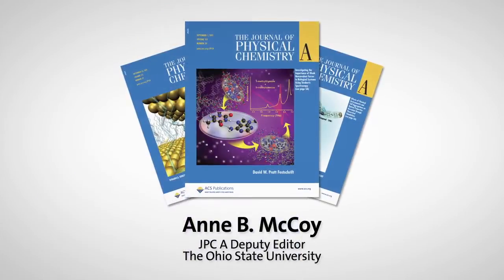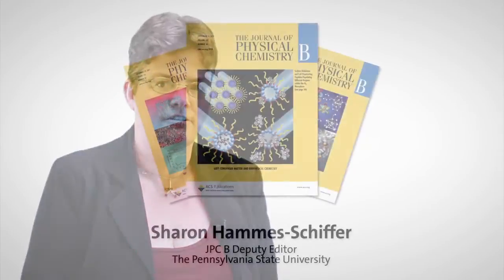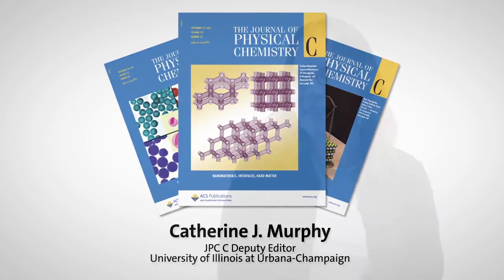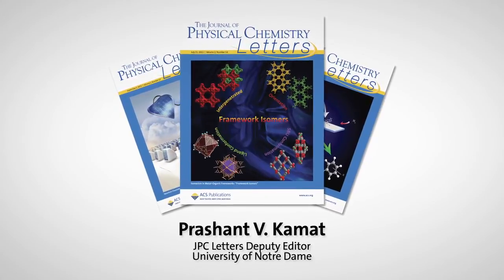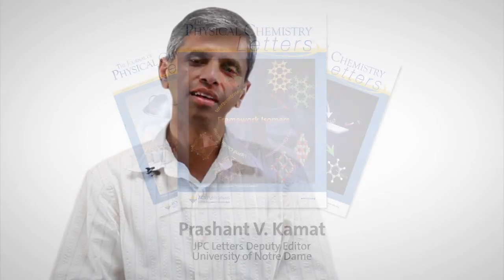JPC: How I Got Started in Physical Chemistry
The Editors of the Journal of Physical Chemistry talk about their experiences growing up that led them to choose careers as physical chemistry researchers.